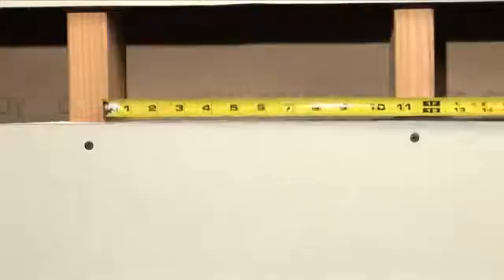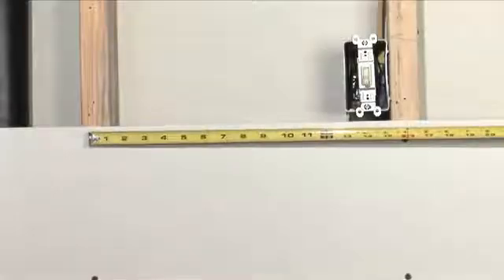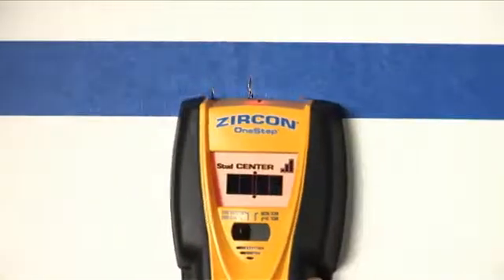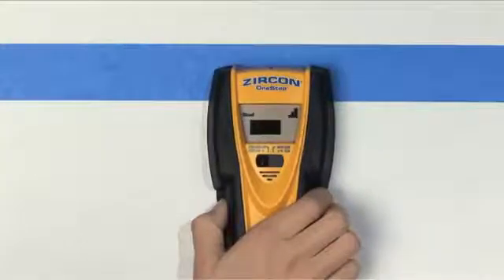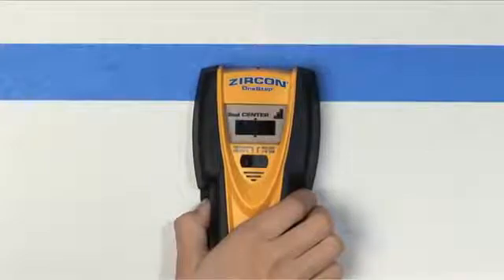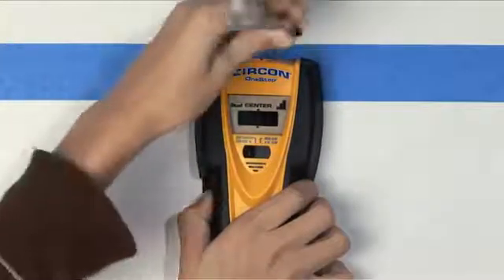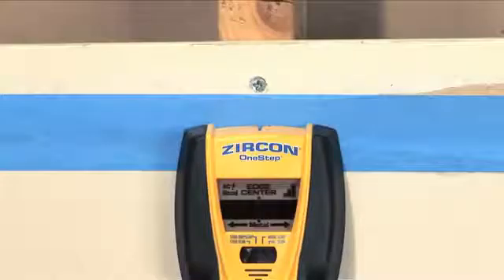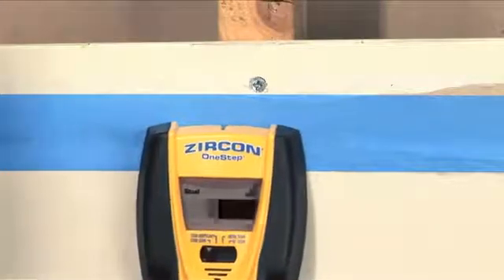Zircon Tip Minute 3 How to Use a Stud Finder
Multiscanner™ i520 OneStep® hittar snabbt och enkelt träkanter, metallreglar och bjälkar bakom väggar och innanför tak och golv.I metalläge så hittar den metaller som kopparrör ner till38mm djup och armeringsjärn ner till 76mm. WireWarning® -spårningen indikerar strömsatta elledningar till 51mm djup StudScan mode hittar kanten och centrum på trä och metall reglar ner till 19mm djup DeepScan®mode dubblar scannings djupet till 38mm. LCD displayen visar kanter och centrum av reglar. PatenteradeSpotlite® pekaren med ljudsignal visar när centrum på regeln nås. Om sökningen skulle påbörjas på en regel uppmanar Zircons patenterade ACT™ ( Auto Correcting technology)funktion användaren att börja sökningen på ett annat ställe.